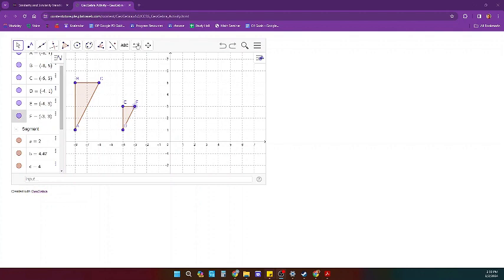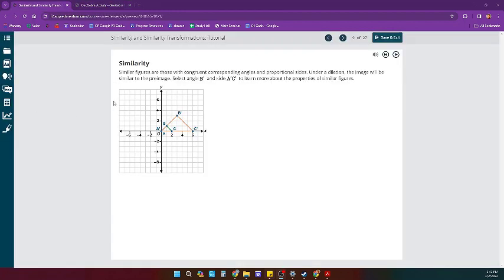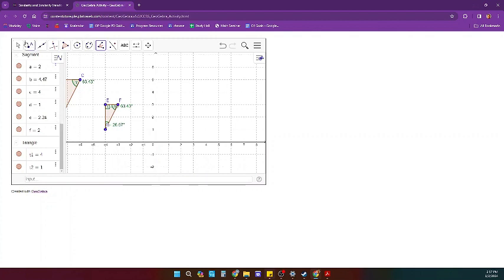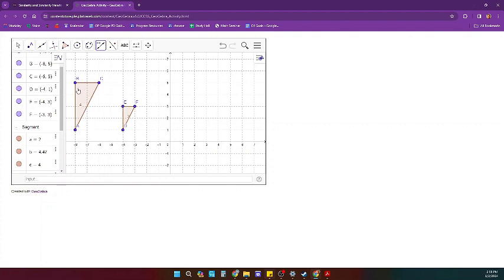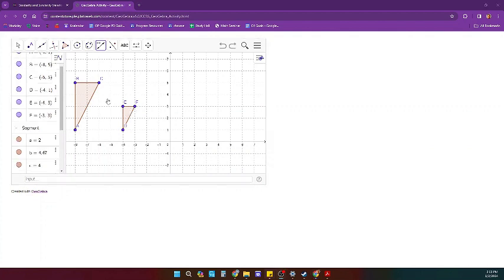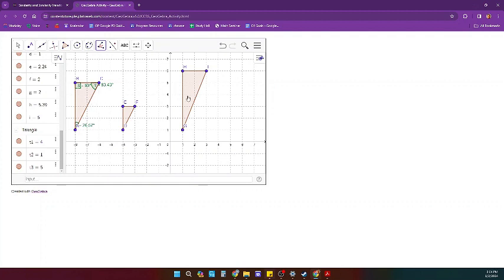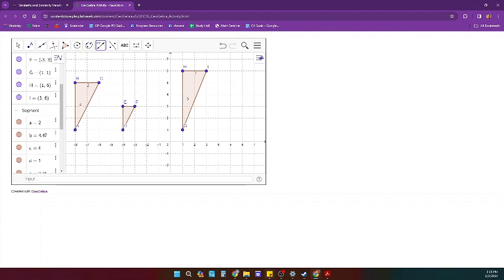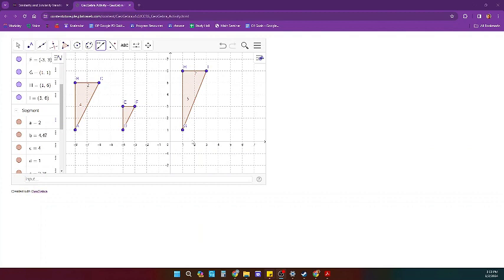Similarity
This video goes over what similarity means in geometry with examples. This is also an introduction for Edmentum Geometrey Semester A Unit 4 Course Activity.